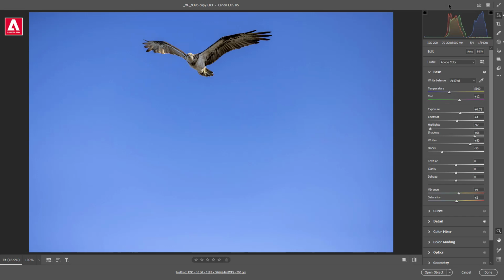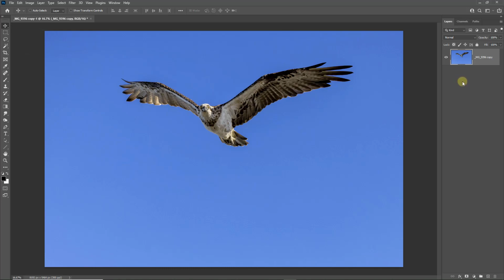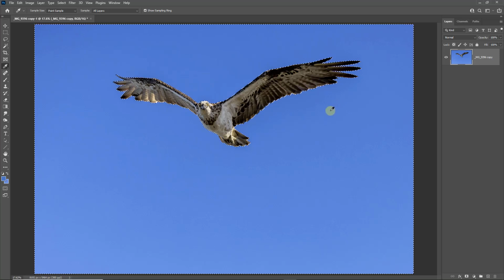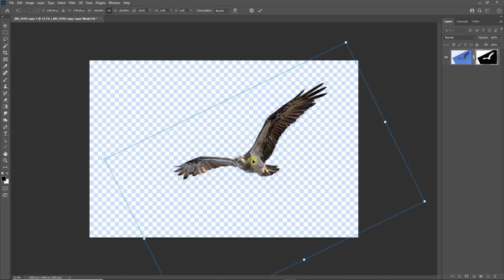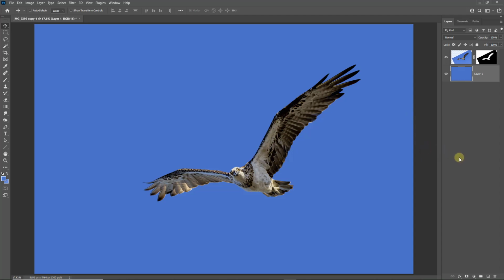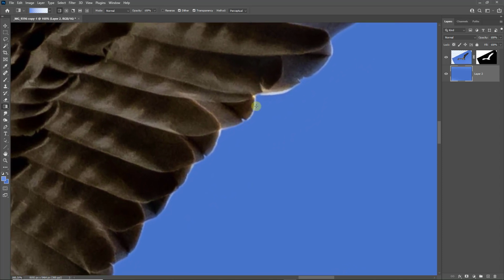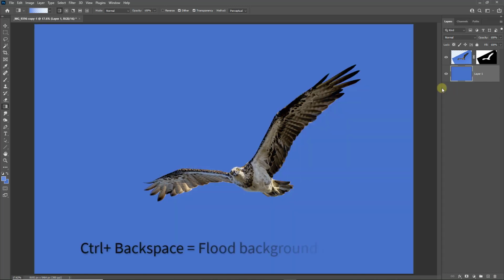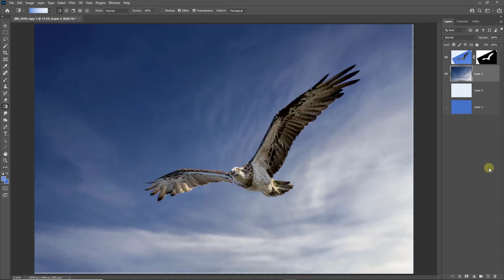Too Close to the Edge - Photoshop Technique